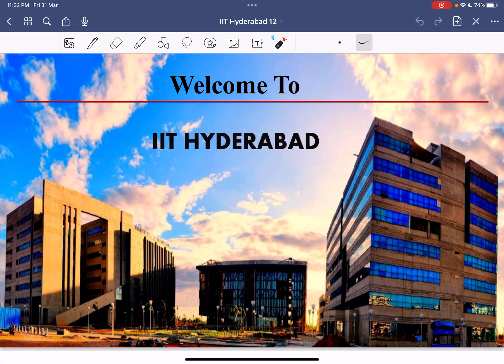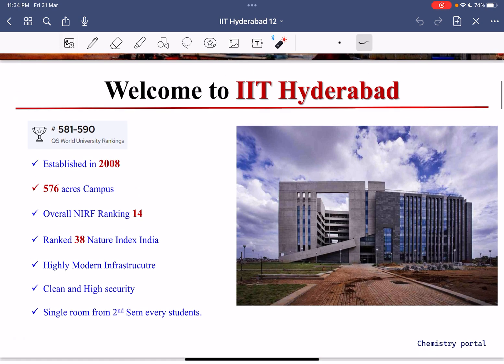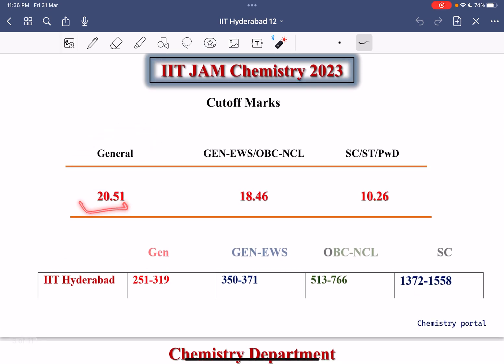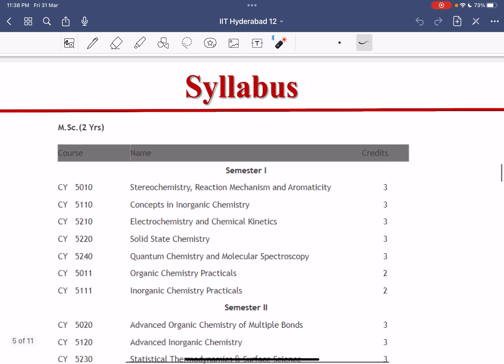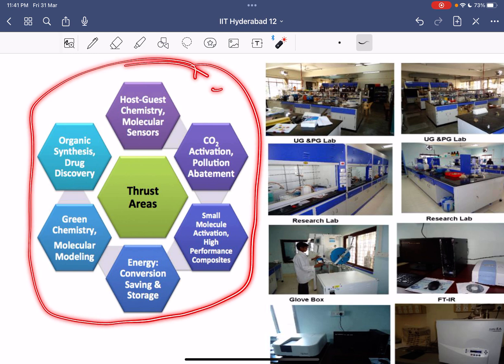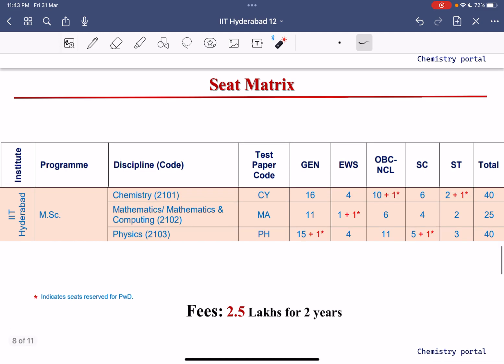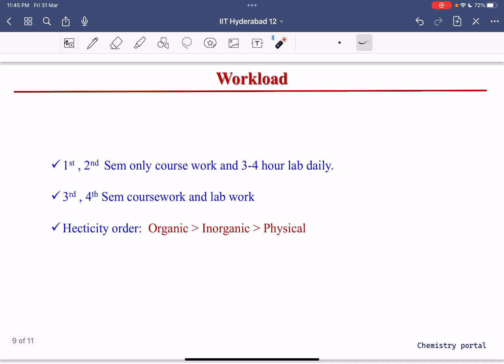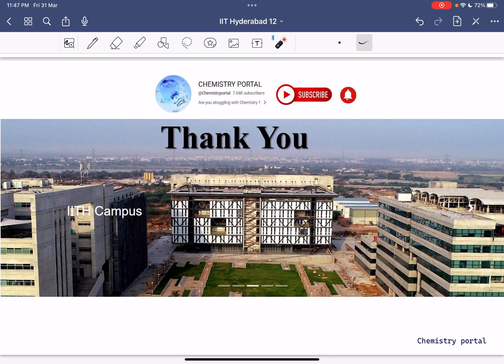Everything about IIT Hyderabad | Chemistry Department | IIT JAM 2023 | Counselling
Thanks & Regards
Chemistry Portal